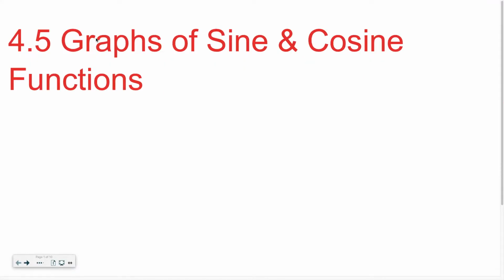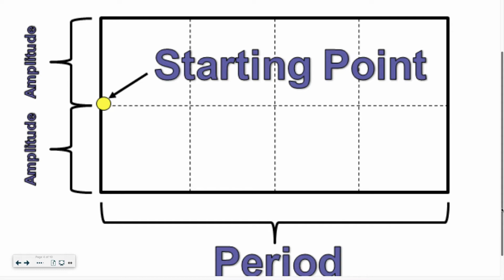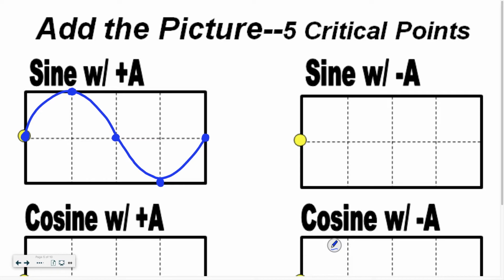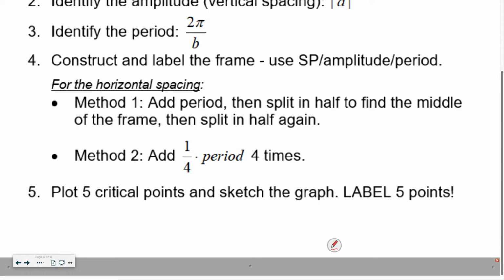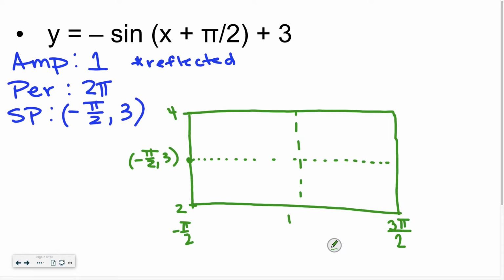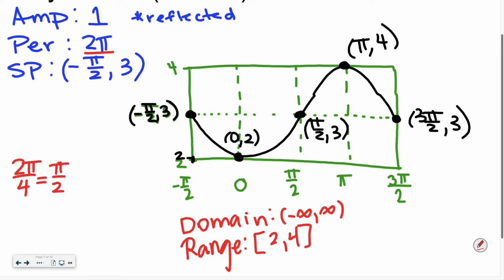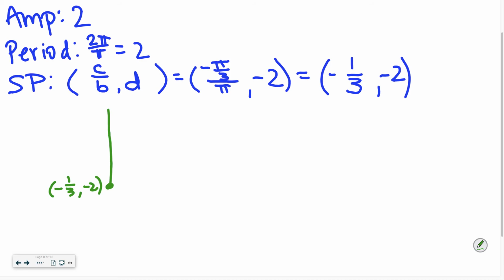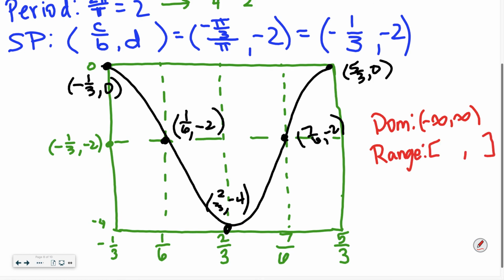4.5b (1/2/20) AP Calc AB